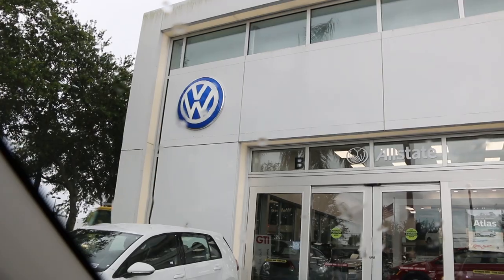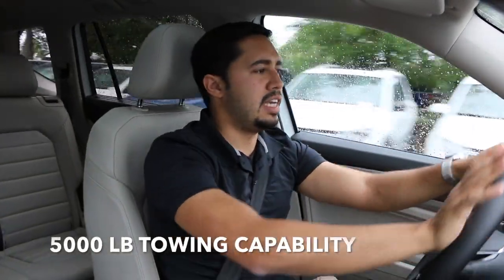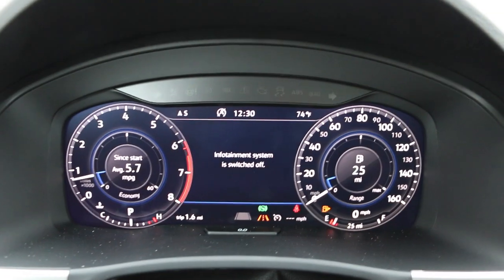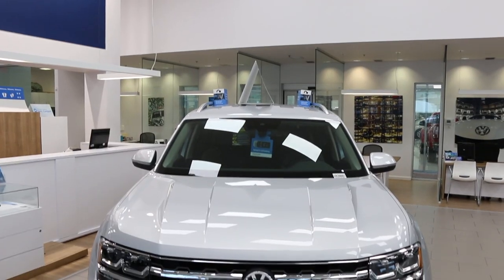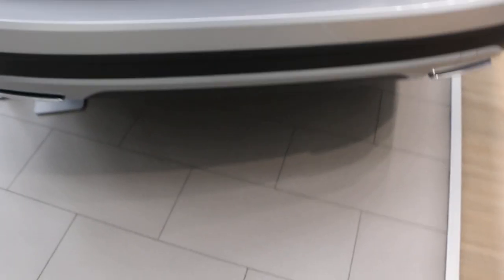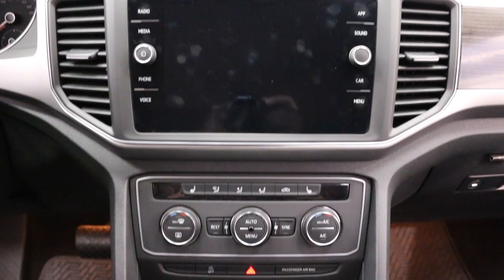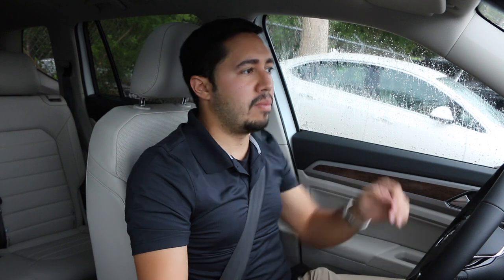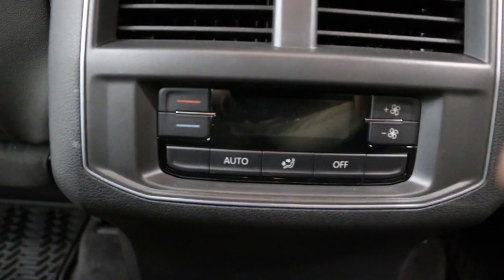Here's Everything you need to know about the 2018 VW Atlas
This video is about My first look at the 2018 VW Atlas.